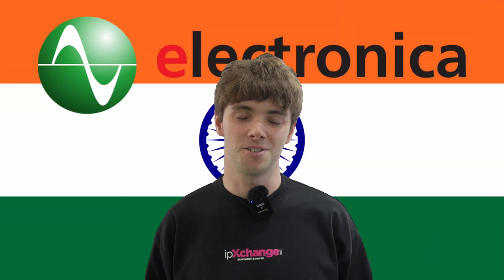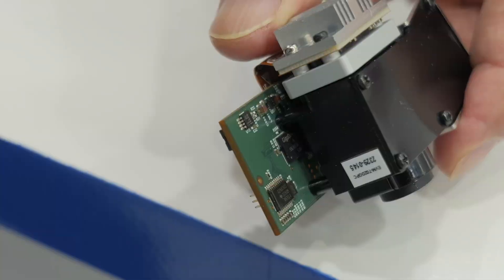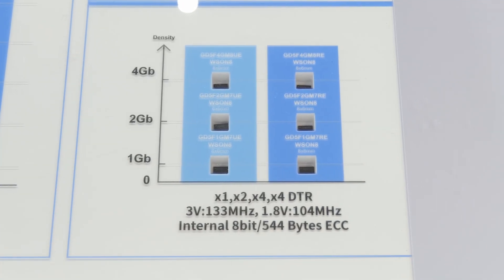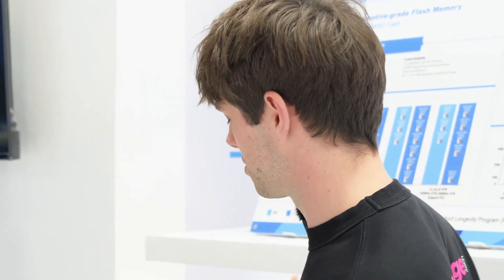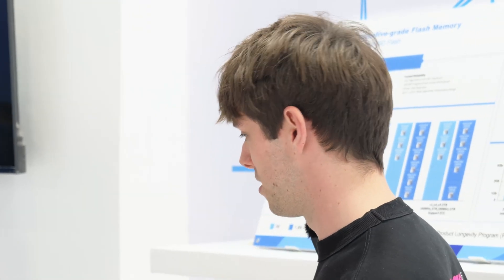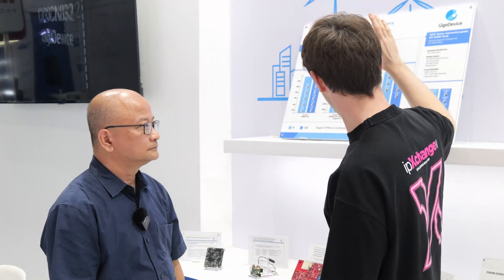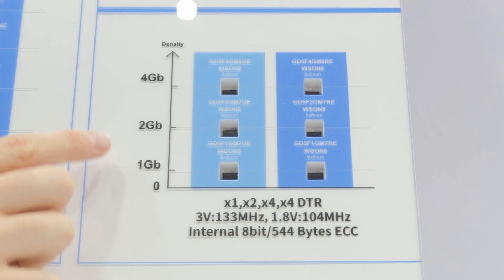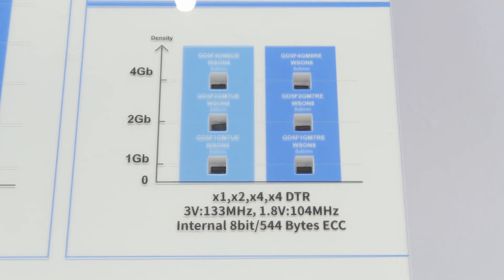SPI NAND: What Engineers Should Know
GigaDevice walks us through their latest SPI NAND Flash, aimed at higher density, lower power storage across consumer, networking, wireless, and automotive designs.

00:00 Intro, why SPI NAND
00:26 SPI NAND vs SPI NOR, density benefits
01:17 Why choose GigaDevice’s SPI NAND
01:43 Interface options, single/dual/quad SPI
01:51 ECC and bad block management on host
02:19 Use cases, consumer and networking
02:50 Automotive, ADAS, telematics, infotainment
03:11 Software drivers and open source support
03:36 Hardware design files and getting started
04:13 Current portfolio, process nodes, roadmap
04:33 Upcoming high-performance 1 GB device
04:56 Sampling plans and what’s next